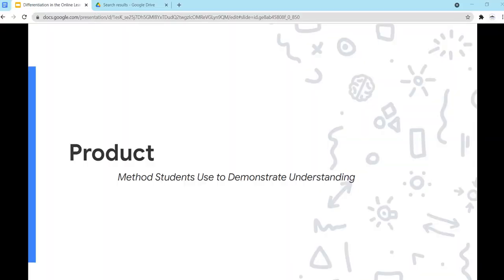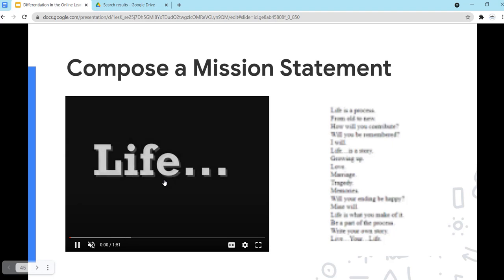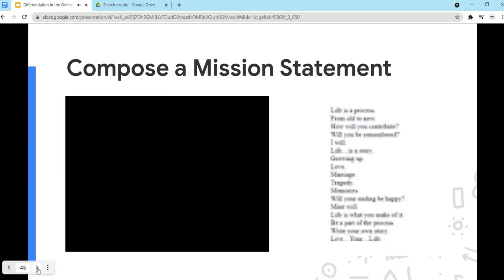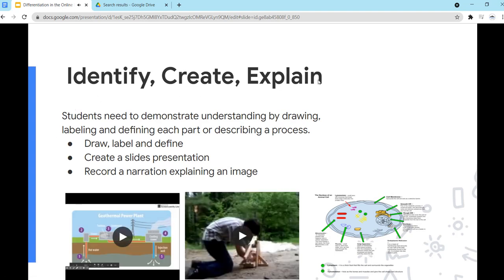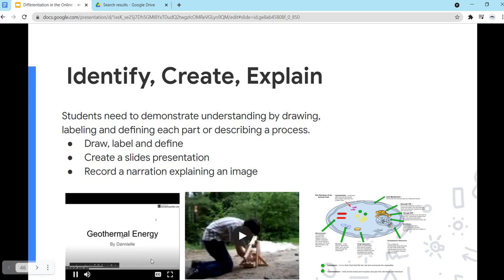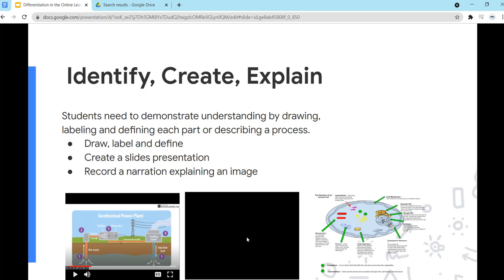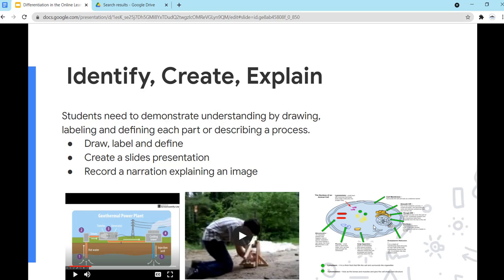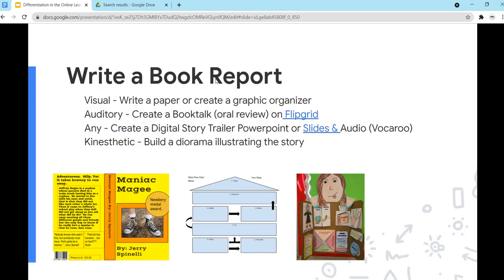6 Differentiating Product